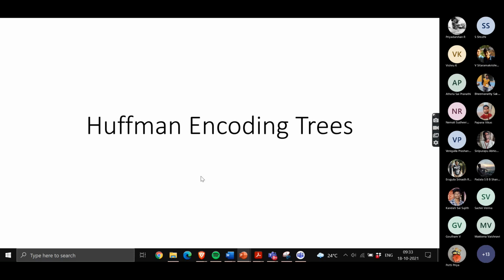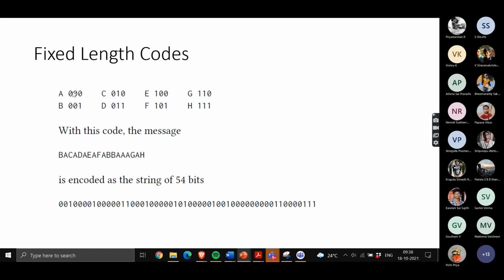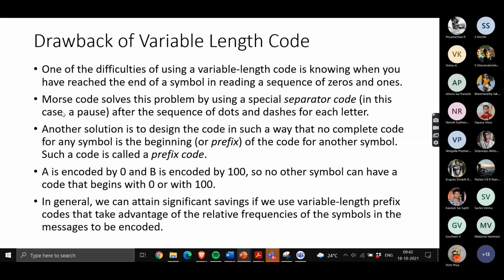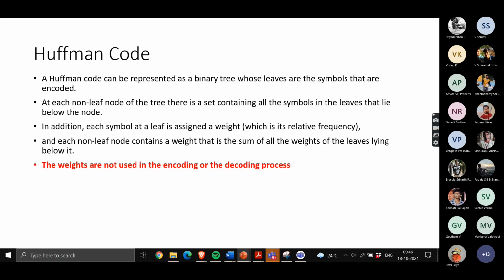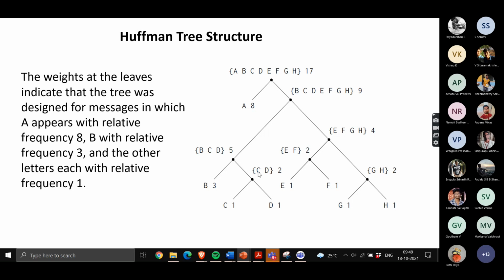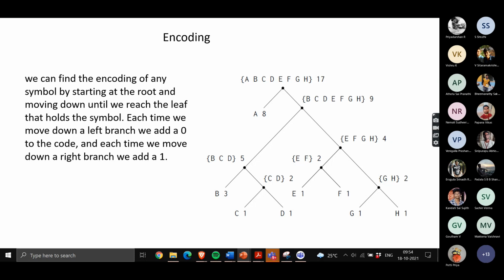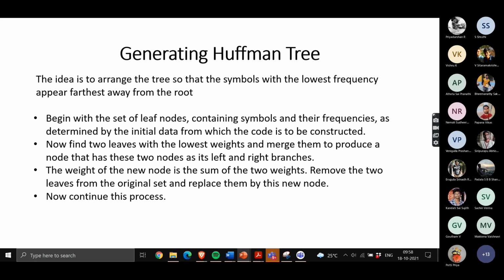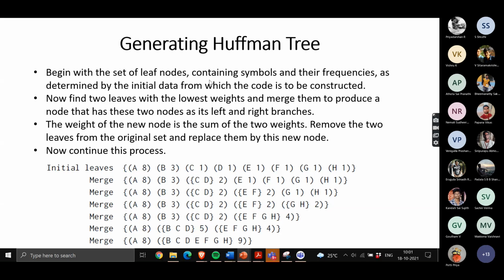Huffman Encoding Trees OCT-18